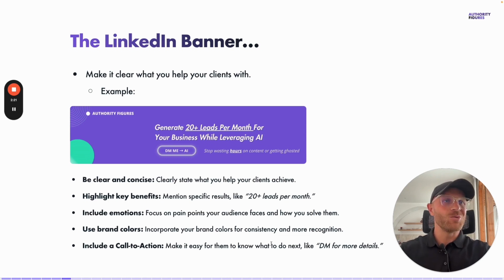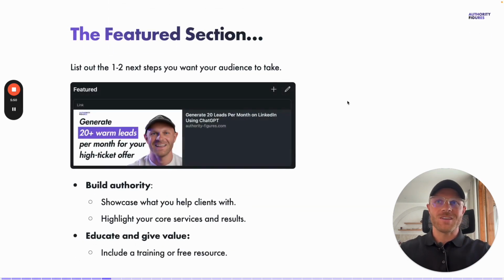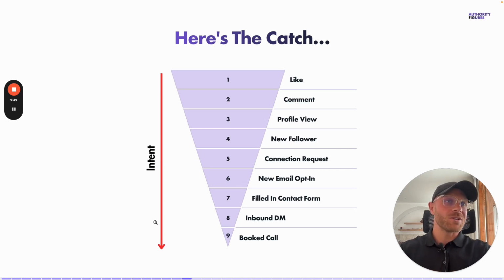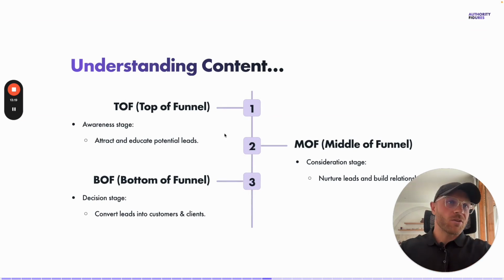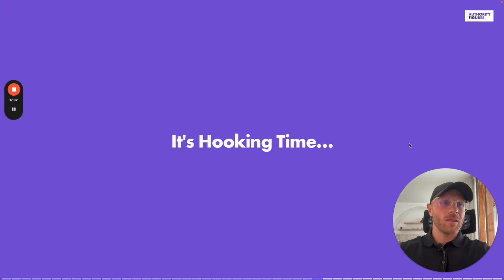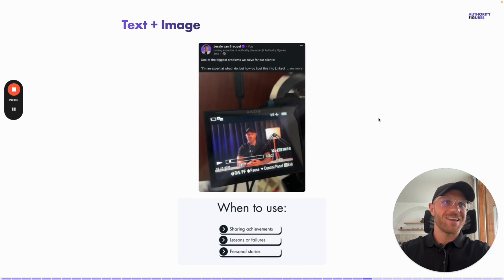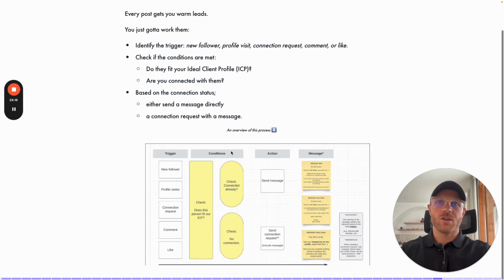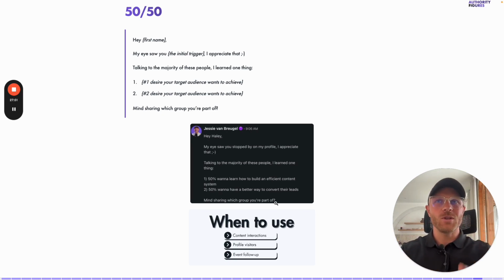how to get 3-5 leads per week on linkedin (free masterclass)